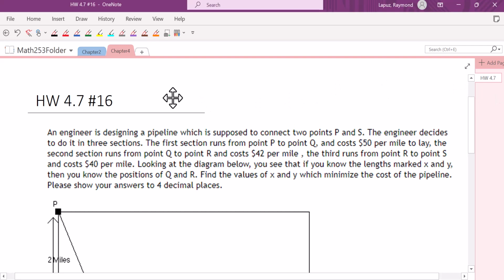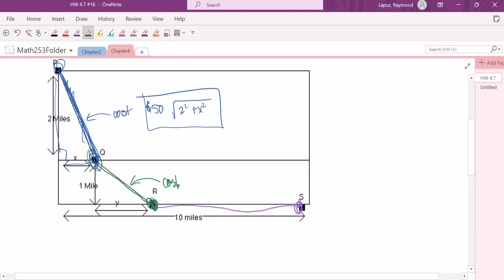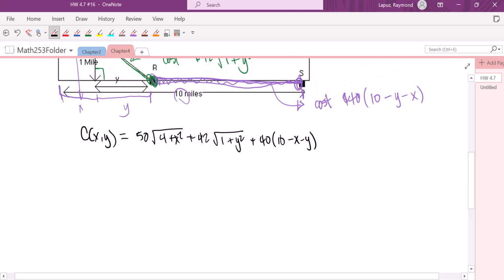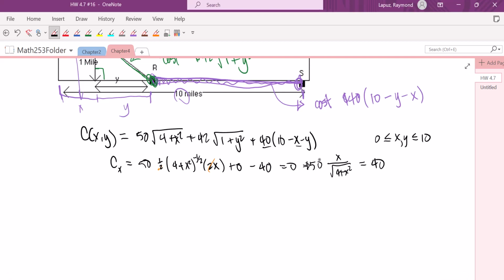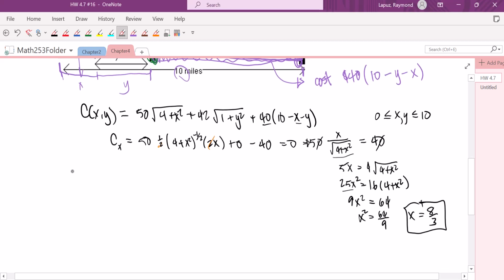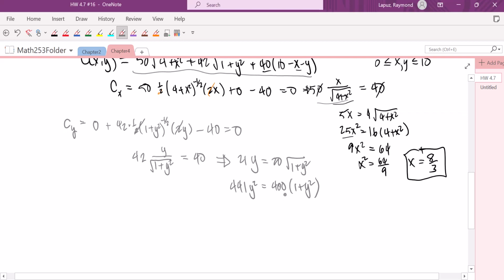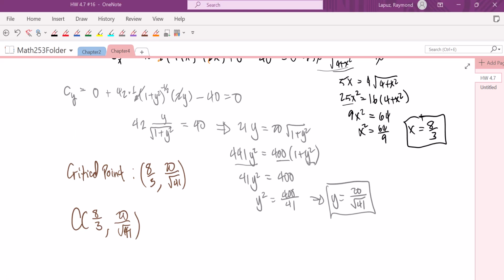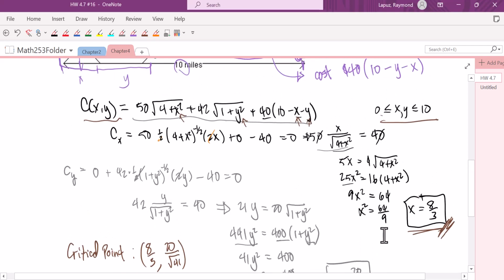m253 hw4 7 16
Homework Help
Section 4.7 #16
MyOpenMath
OpenStax Text
Cañada College
Ray Lapuz